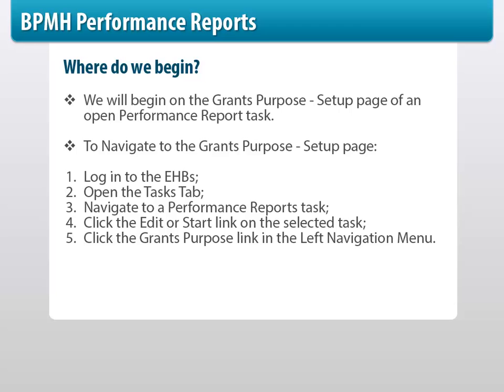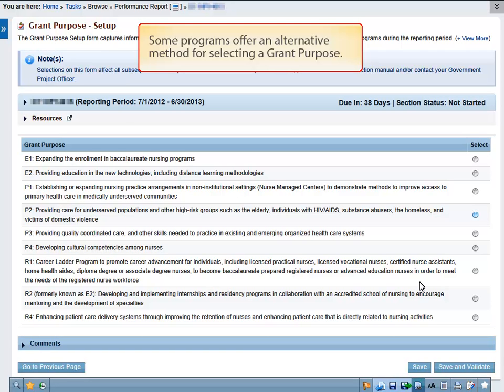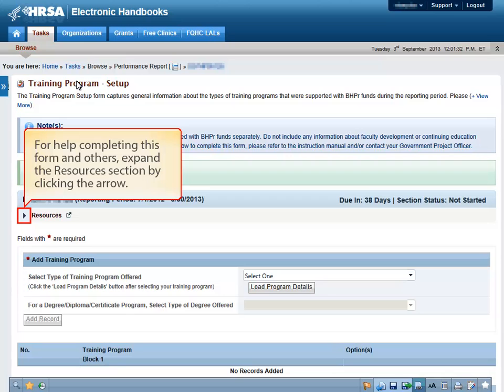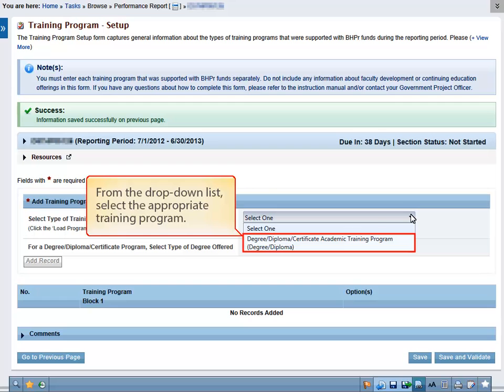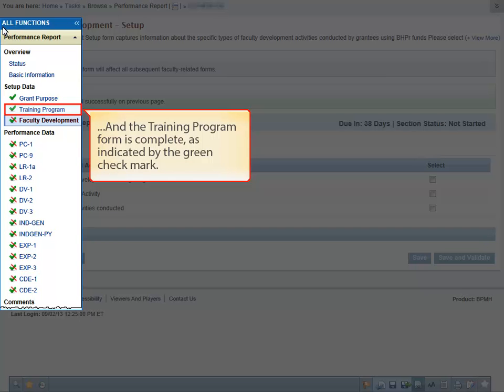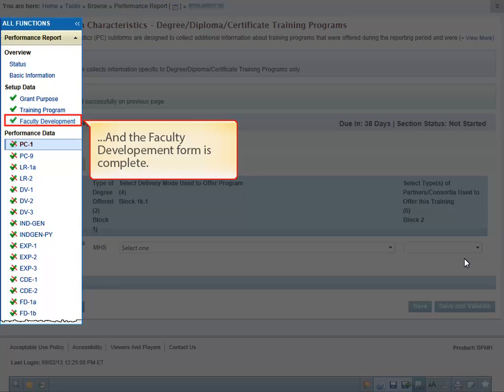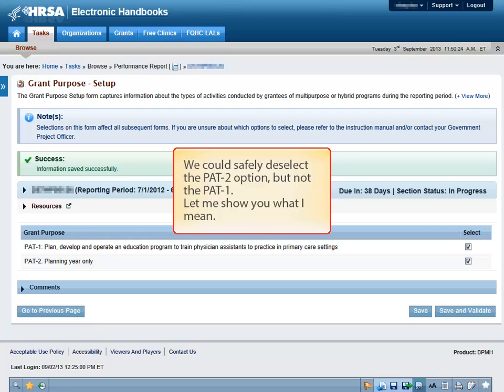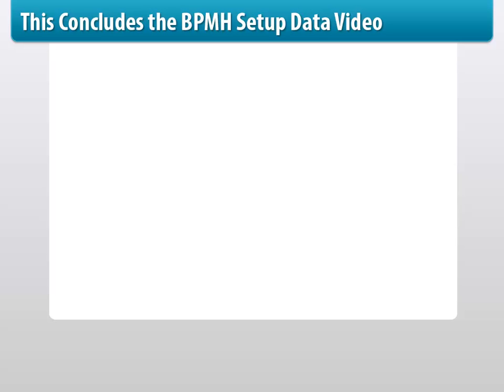BPMH Performance Report Setup Data Video